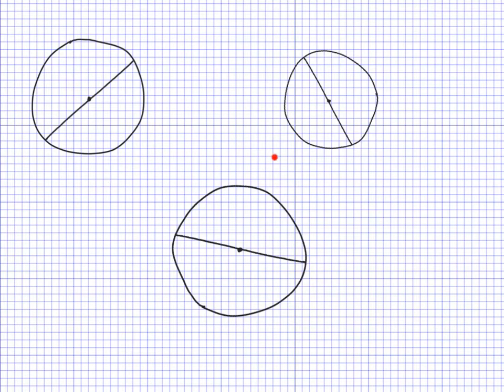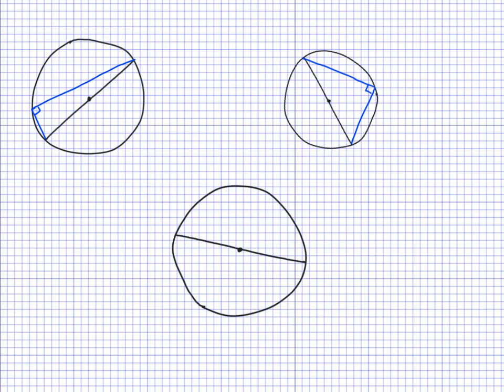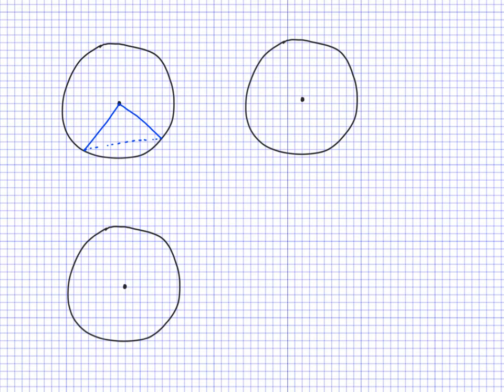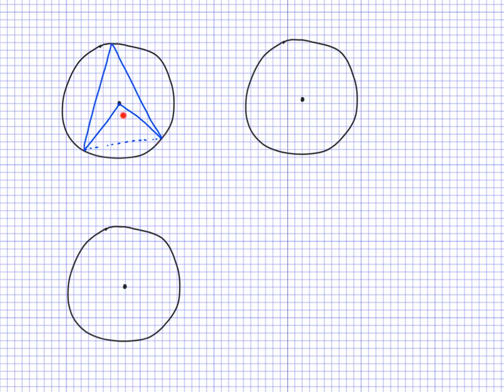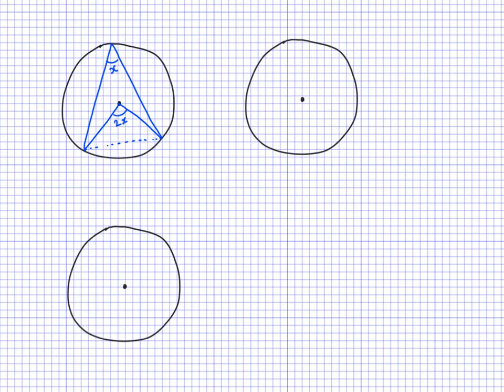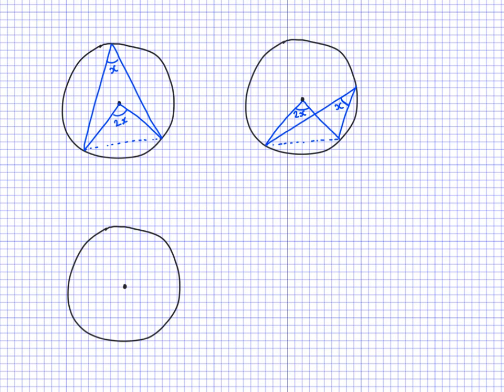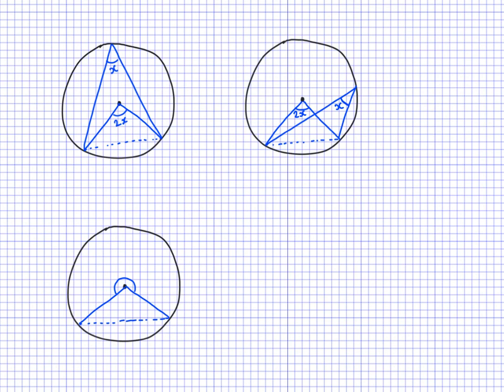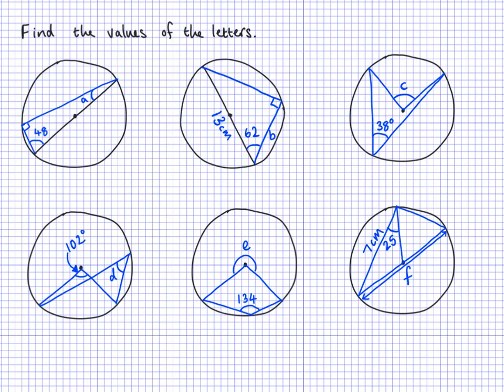Circle geometry 2 (HW due 14-10-20)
Circle geometry - angles subtended to the centre and circumference and angle subtended by the diameter.